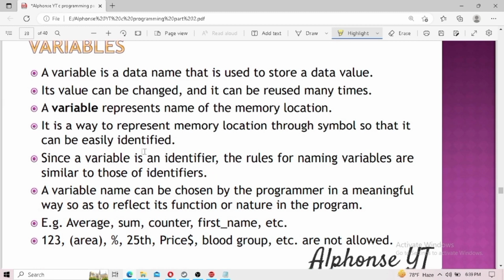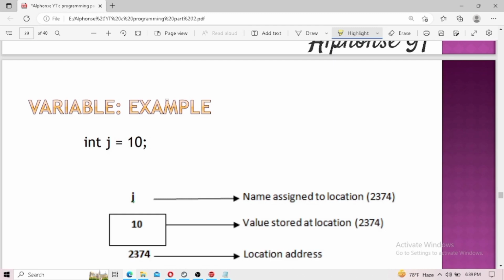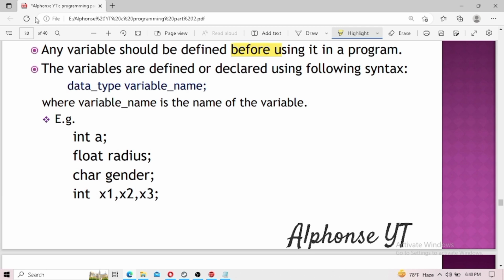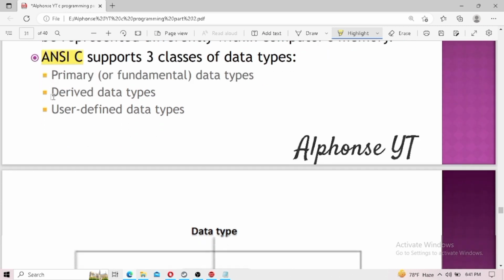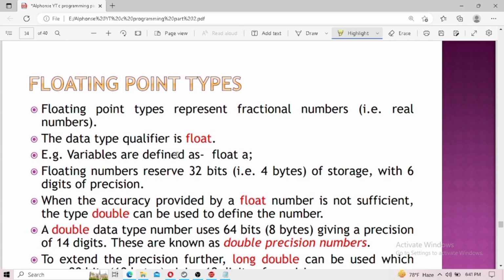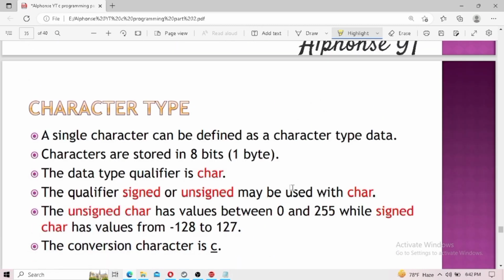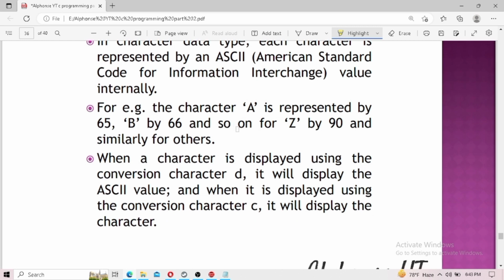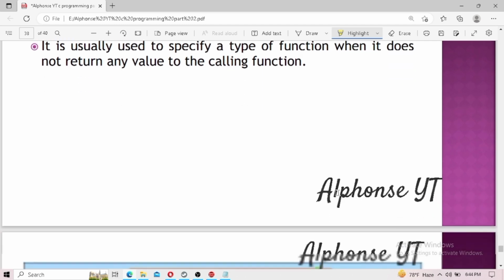C Programming for beginners|| Variables & Data Types in C ||PART -2 #2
This is the video about theoritical part of C programming  such as Variables & Data Types .
GO check out playlist for full C programming .
C programming full playlist link :-